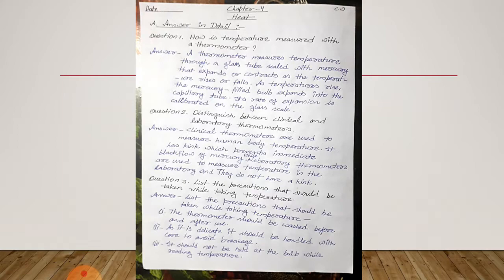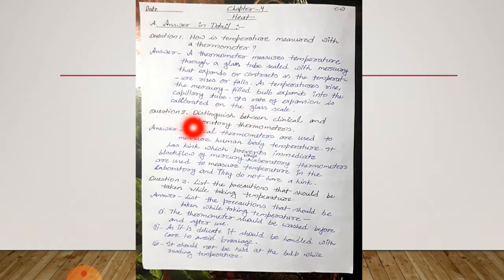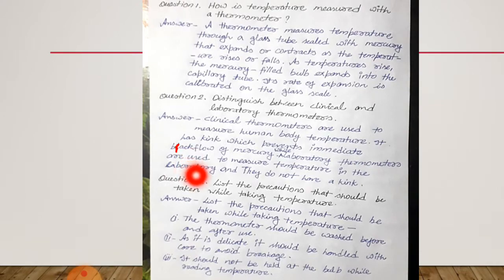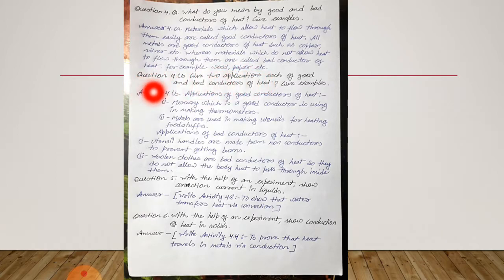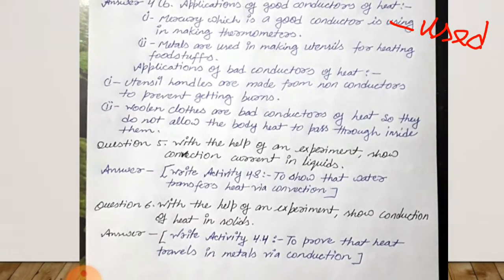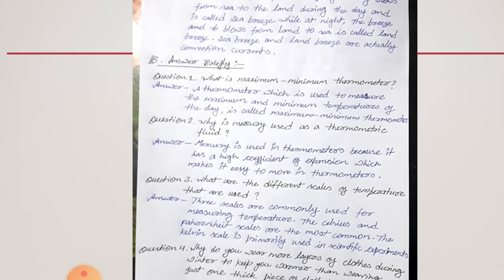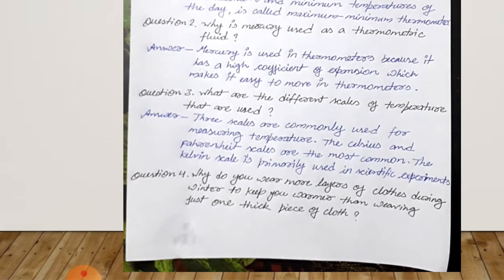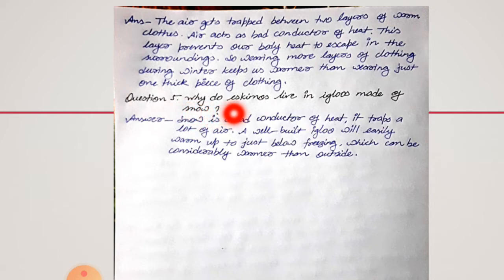Class 7 Science | Question - Answer of Chapter 4: Heat